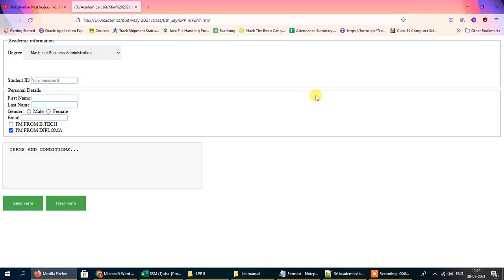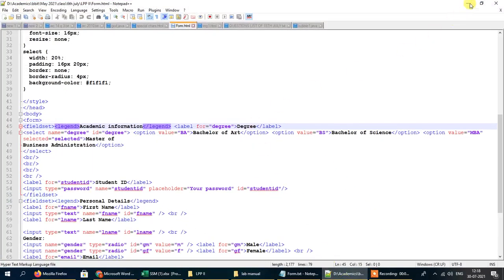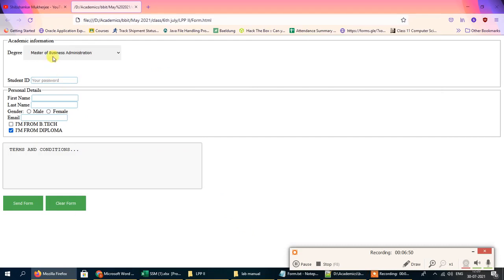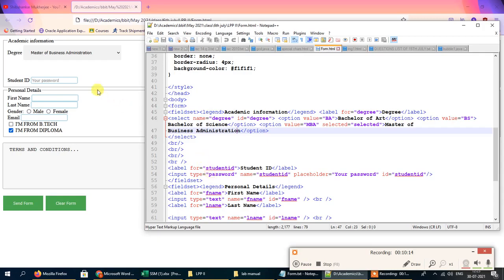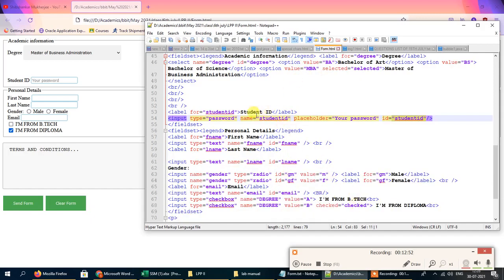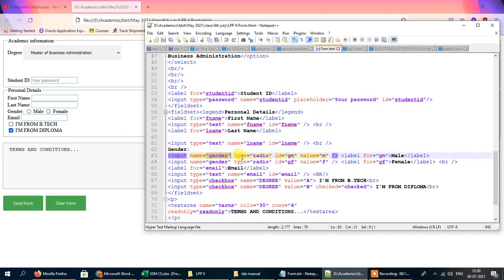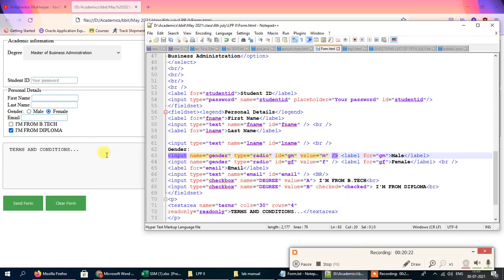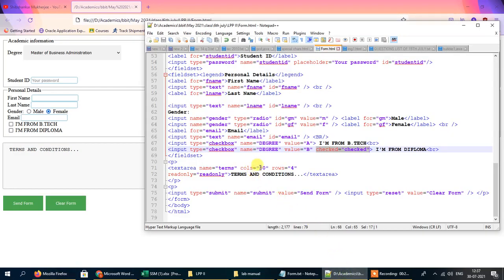Creating a form in HTML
Creating a form using HTML and CSS.